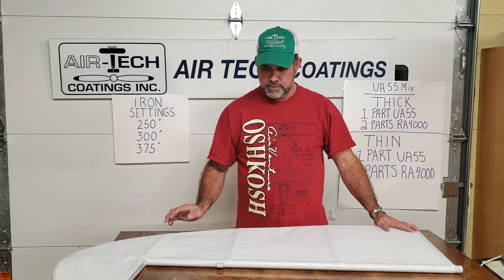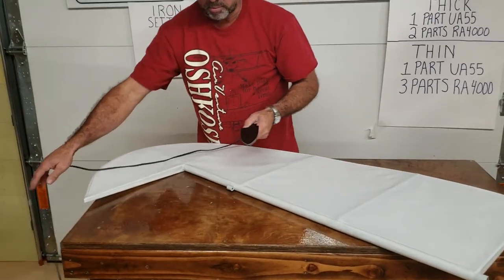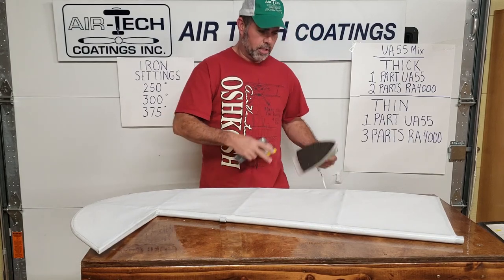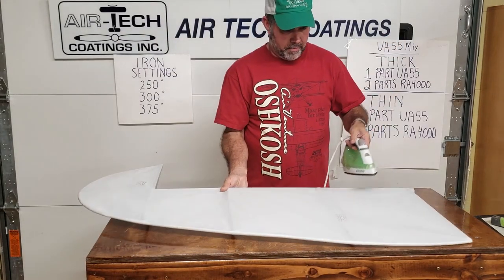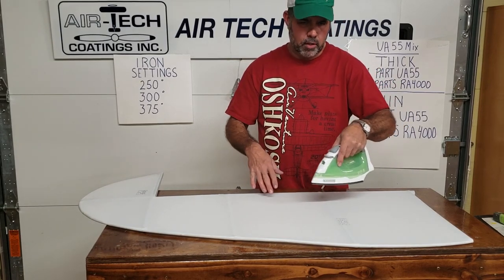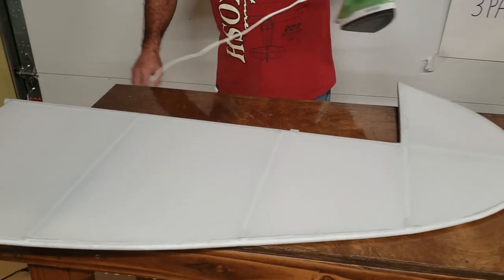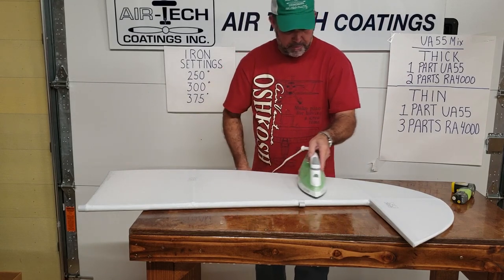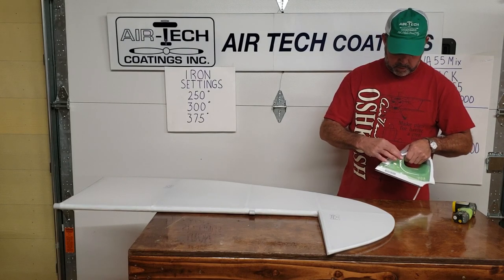3-Airtech Coatings - Fabric Shrinking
How to properly shrink the fabric once the fabric has been glued on.

These videos are for demonstration purposes.  Please always refer to the 43.13 to ensure you are complying with all rules for your airplane.